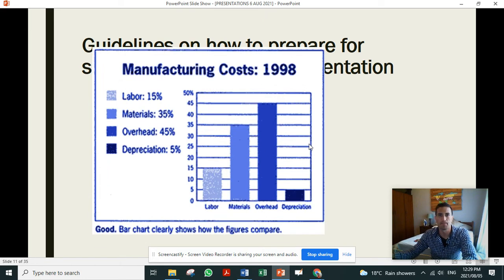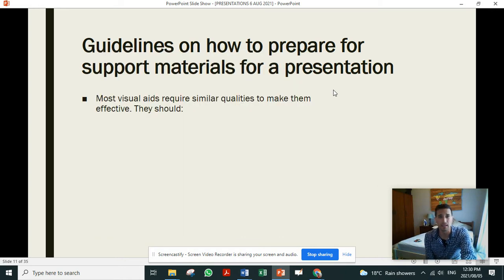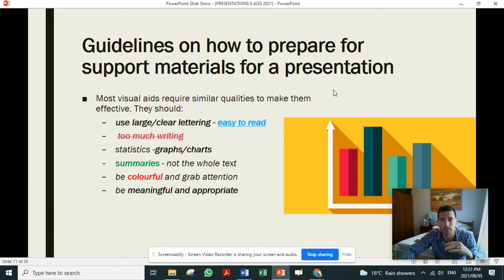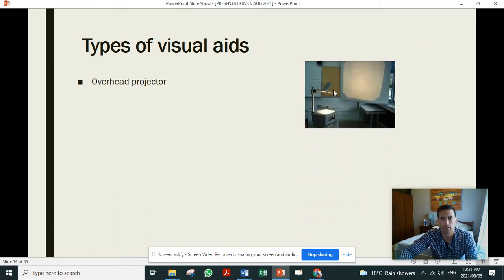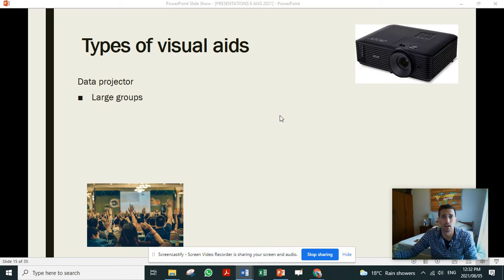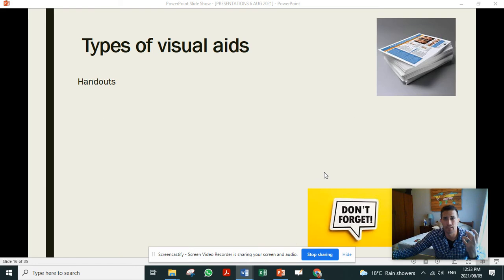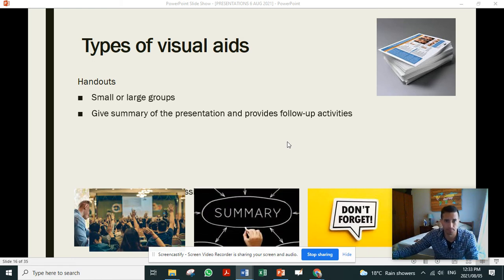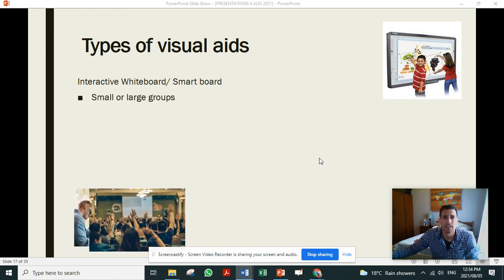6 Aug - Gr10 BS - Presentation - Visual Aids(1)